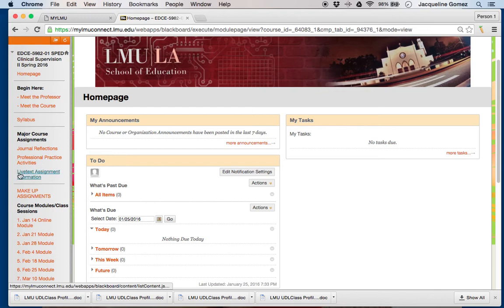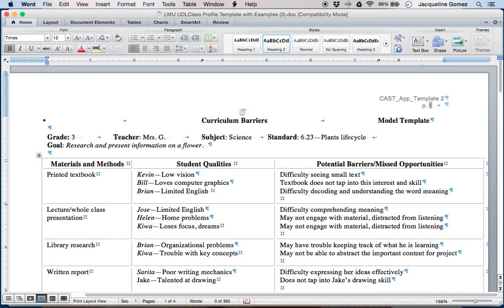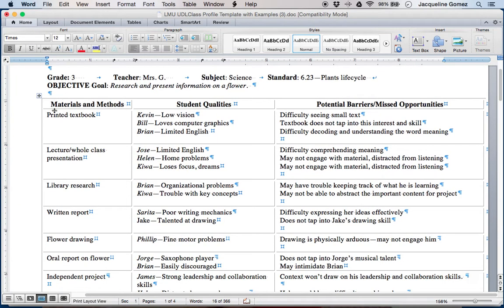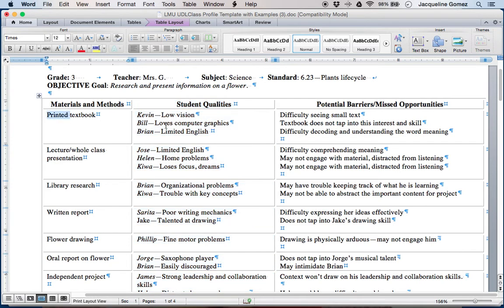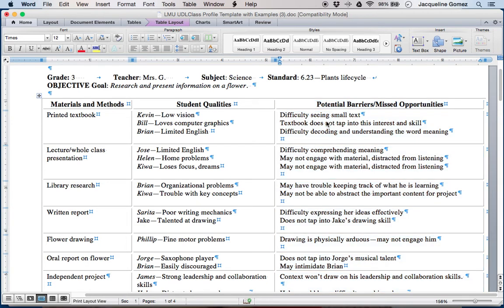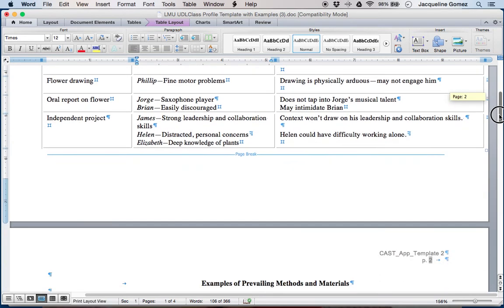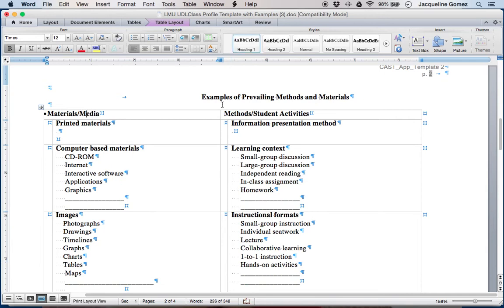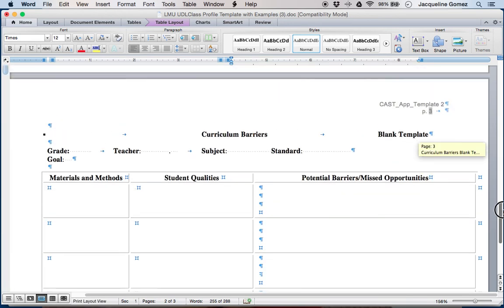UDL CLASS PROFILE EXPLANATION